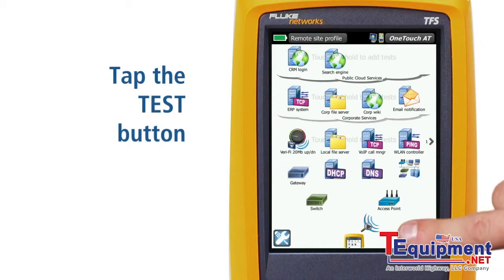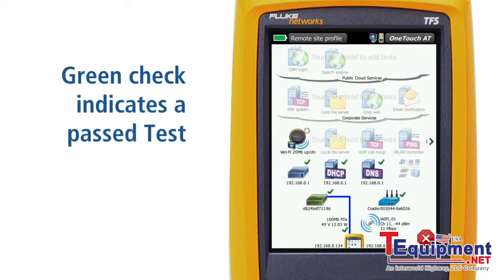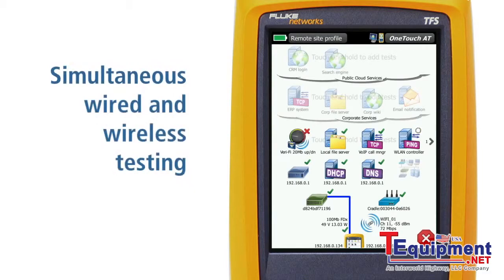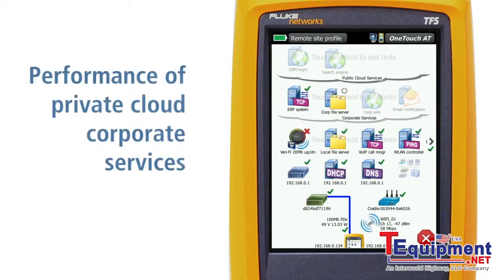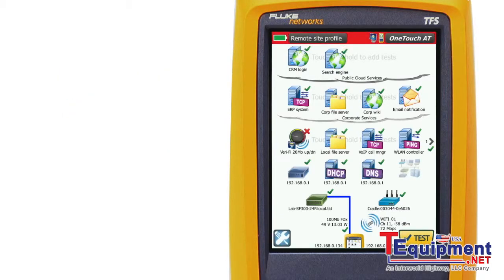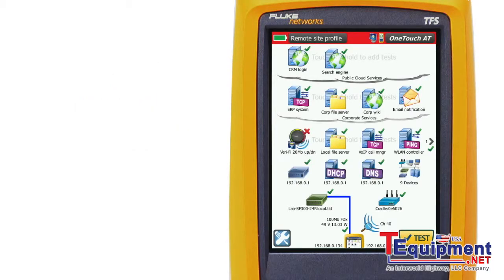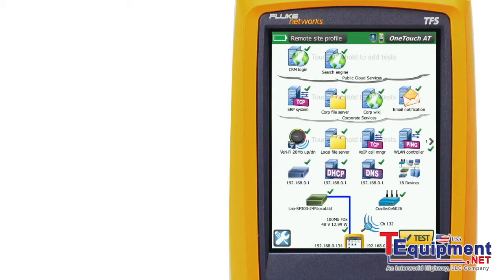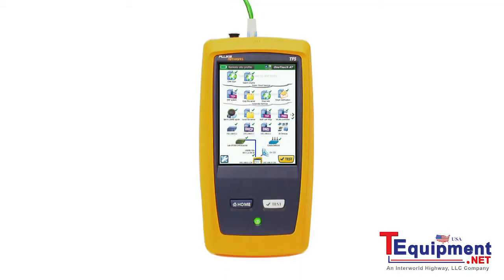Fluke Networks OneTouch AT AutoTest Demonstration